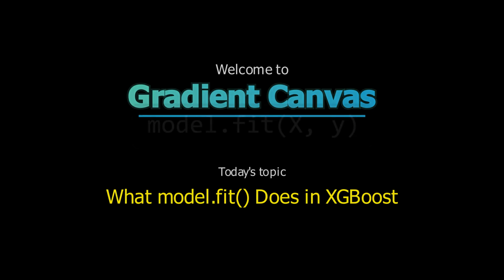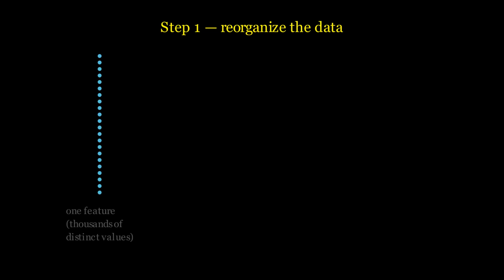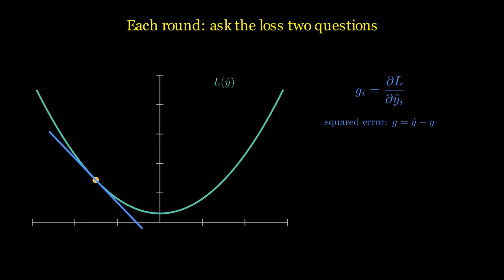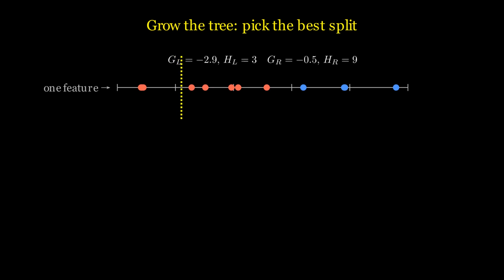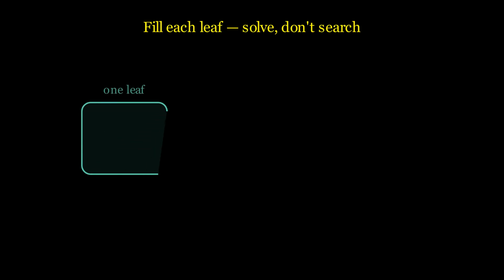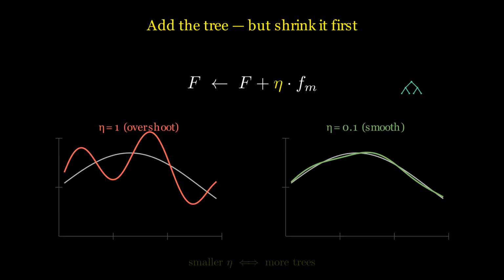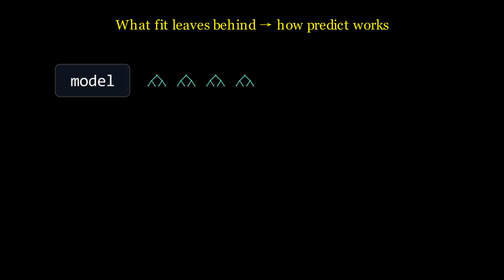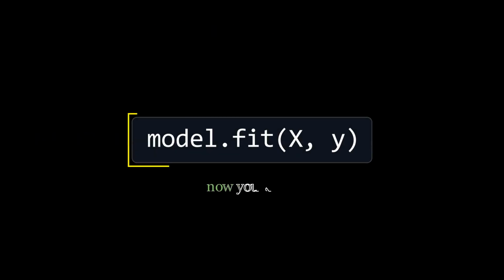What Happens When You Call model.fit() in XGBoost? | Machine Learning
What does model.fit(X, y) actually do in XGBoost? This XGBoost tutorial opens up that single line of code and shows you every step it triggers — from raw data all the way to a finished ensemble of gradient-boosted decision trees. If you've ever called .fit() and wondered what happens in those few seconds, this is the complete, no-hand-waving walkthrough.

We build the whole XGBoost training loop from the ground up: how fit bins your features into a DMatrix for speed, why it starts from a constant base_score, and then the core boosting loop — computing each data point's gradient and hessian, growing one regularized decision tree, and choosing splits with XGBoost's gain formula. You'll see where the closed-form leaf weight w* = −G/(H+λ) comes from, what the learning rate (shrinkage) really does, and how subsample, colsample, and early_stopping_rounds shape training. By the end, every hyperparameter you pass to XGBoost — n_estimators, learning_rate, max_depth, gamma, lambda, min_child_weight — maps onto a concrete step inside fit.

What you'll learn • What model.fit(X, y) does internally in XGBoost, step by step • How gradient boosting computes gradients and hessians of the loss each round • The XGBoost regularized objective and second-order Taylor expansion • The split-gain formula and how histogram binning (max_bin) makes it fast • The closed-form leaf weight −G/(H+λ) and how lambda (L2) regularizes it • Pruning with gamma, min_child_weight, and sparsity-aware missing-value handling • Shrinkage / learning_rate, row & column subsampling, and early stopping • How predict reuses the trained trees: base_score + η·Σ trees

This XGBoost explained walkthrough is aimed at anyone learning machine learning, gradient boosting, or decision tree ensembles — a beginner-friendly but complete look under the hood of the most popular tabular ML algorithm. If gradient boosting, XGBoost hyperparameter tuning, or the math behind boosted trees has ever felt like a black box, this video turns it into a clear, repeatable mental model.

📌 Chapters
00:00 Intro
00:12 One line: model.fit(X, y)
00:56 Inputs X, y — the goal F(x)≈y
01:38 Step 1: Bin the data (DMatrix)
02:31 Step 2: The base_score
03:12 Gradients & Hessians (g, h)
04:08 The regularized objective
05:03 The split-gain formula
06:01 Pruning, min_child_weight & missing values
06:58 Leaf weight: w* = −G/(H+λ)
07:46 Shrinkage (learning_rate)
08:37 Subsampling (rows & columns)
09:26 The loop & early stopping
10:14 What fit leaves behind + predict
11:08 Recap: the whole call